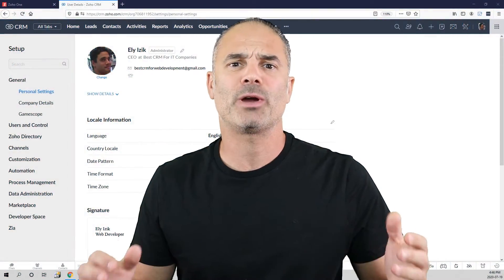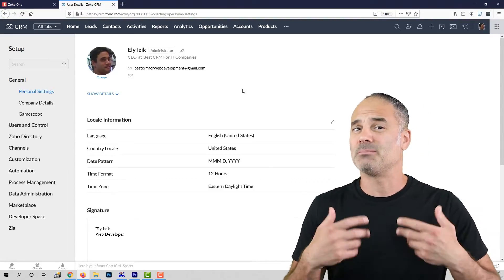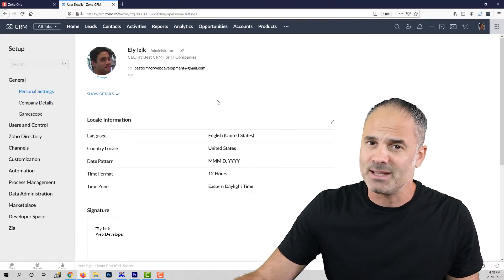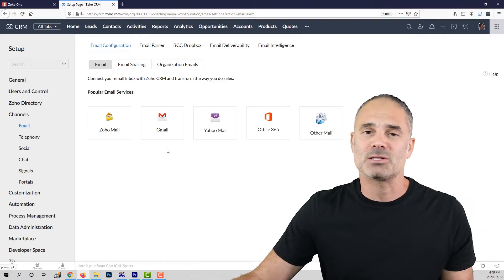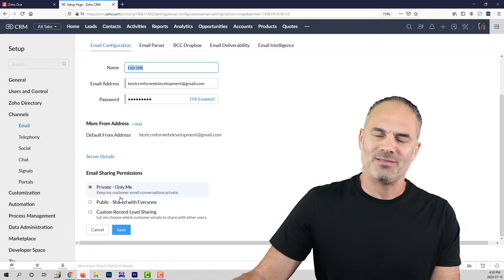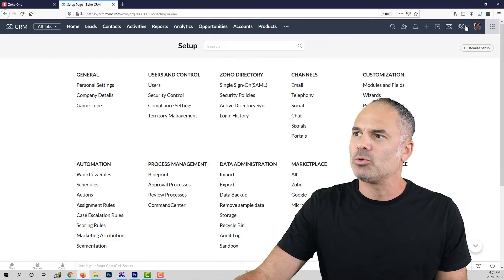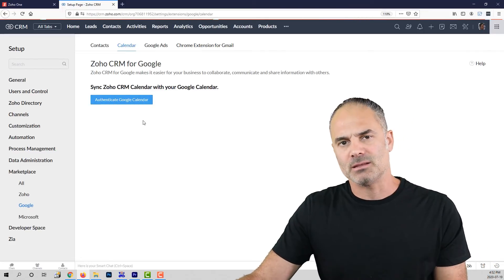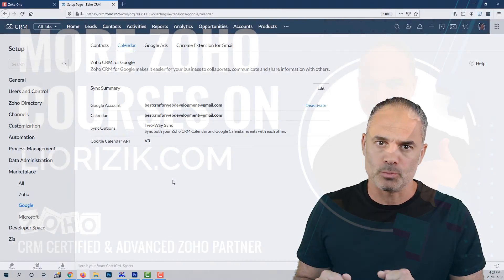Zoho CRM Training For Employees (every user MUST follow those instructions) - Part 1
Learn how to configure personal settings, email and calendar on Zoho CRM. ZOHO CRM Advanced course

My name is Lior Izik and I am a Business Coach and a Premium Zoho Partner located in Toronto, Canada. Our company provides various Zoho and Business solutions.

My Book